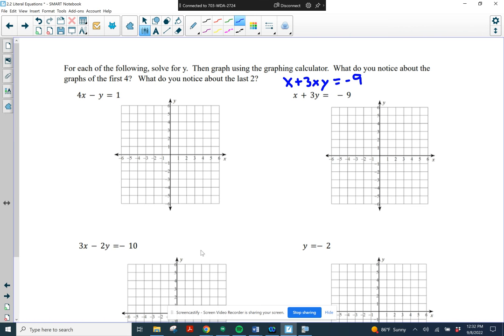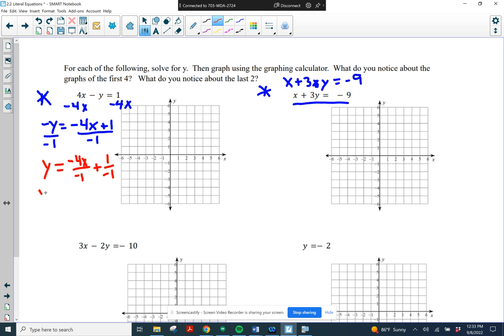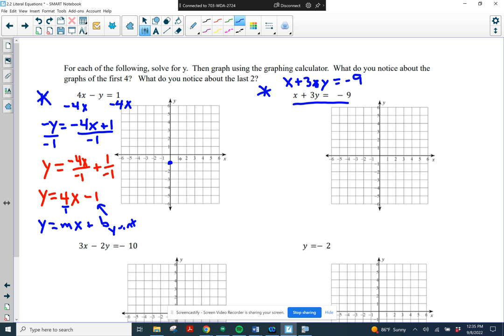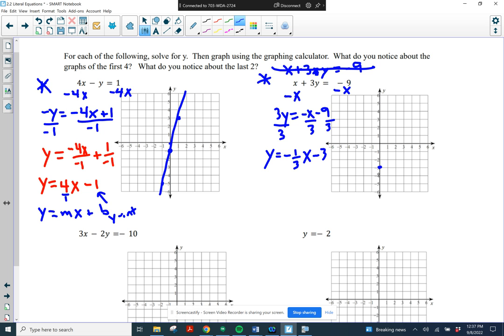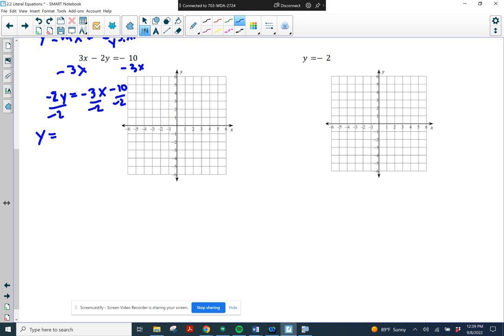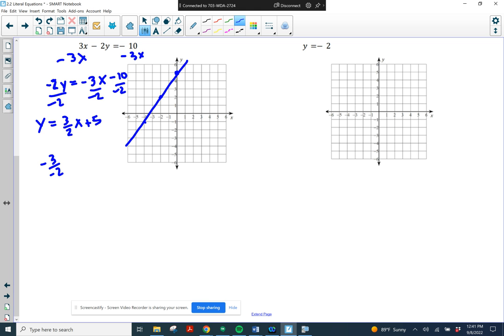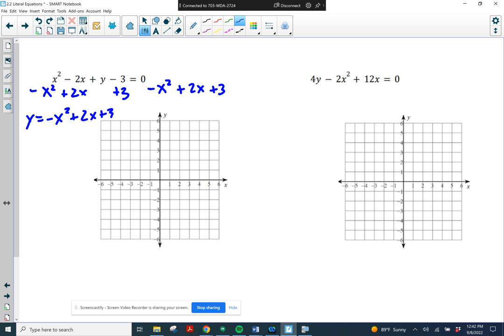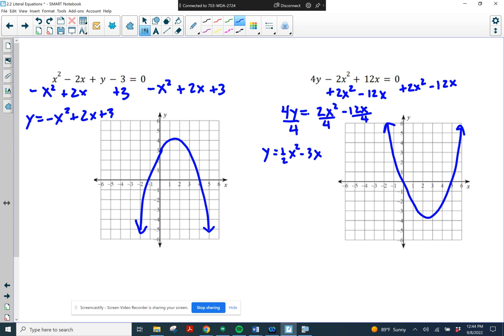Graphing Lines (Literal Equations Page 2)